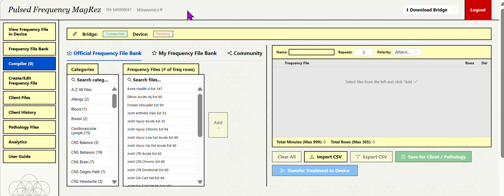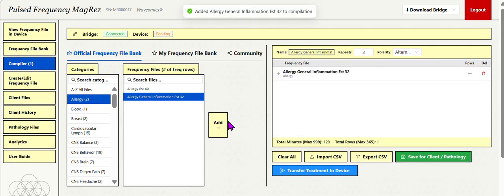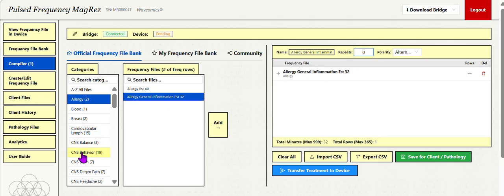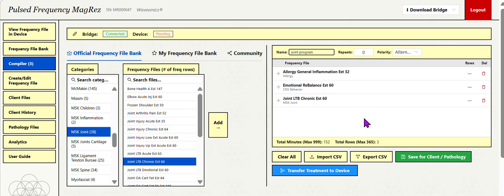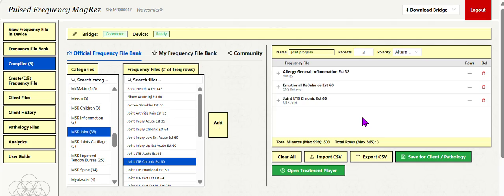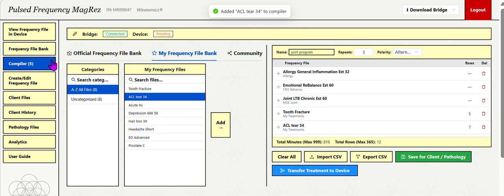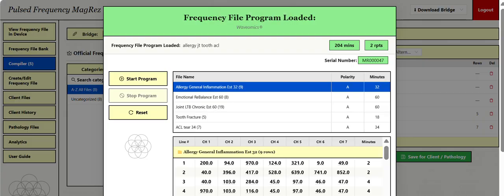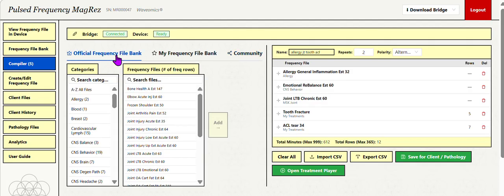4. Compiler Page for the 2026 Pulsed Frequency PEMF software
This video will explain the Compiler Page for the 2026 Pulsed Frequency PEMF software. Here is where you compile the multiple programs into a set that can be transferred to your PEMF device.

You can transfer files from our program list or from the My Files list that you have created. You can compile just one program and run it once or repeat it multiple times. You can also choose several programs that you will stack one after the other. These programs will run as one long program. You will still have the option to repeat the set as many times as needed.

Note: When running Sleep programs, keep the repeats to ZERO. You do not want to put the Client back to sleep after 7 hours of rest.